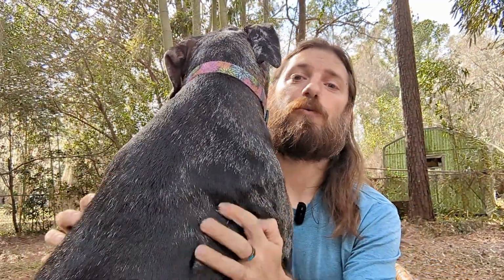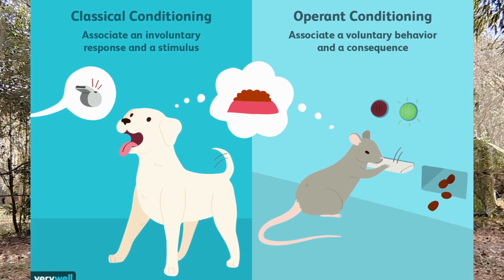You Trained Your Dog's Bad Behavior | Accidental Conditioning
Unveiling Accidental Conditioning in Dog Training: A Must-Know Guide for Pet Owners!

Description:
🐾 Welcome to our latest video, where we delve deep into the world of dog training and explore the concept of Accidental Conditioning. 🐶 Whether you're a seasoned pet owner or a new dog parent, understanding accidental conditioning is crucial for creating a positive and effective training environment for your furry friend.

In this video, we'll break down the basics of accidental conditioning and how it can impact your dog's behavior. 🤔 Discover common scenarios where unintentional cues and reinforcements can shape your dog's responses, both positively and negatively.

🔍 Topics covered in this video:
1️⃣ What is Accidental Conditioning?
2️⃣ Examples of Positive Accidental Conditioning
3️⃣ Common Pitfalls: Negative Accidental Conditioning
4️⃣ Tips for Mindful Dog Training

🎓 Whether you're working on basic commands, addressing behavioral issues, or simply aiming to strengthen your bond with your dog, being aware of accidental conditioning is the key to successful training.

🐕✨ Share your experiences and tips in the comments below, and let's create a supportive community of responsible and loving dog owners.

🌟 Thank you for being a part of our dog-loving community! Together, let's create a positive and nurturing environment for our furry companions. 🌈🐶